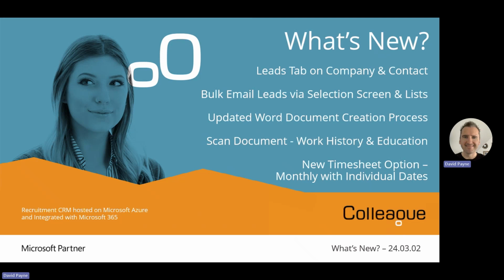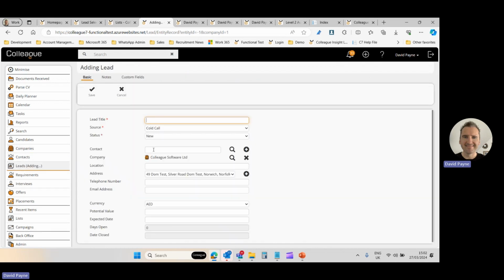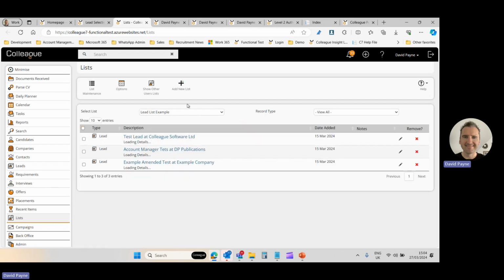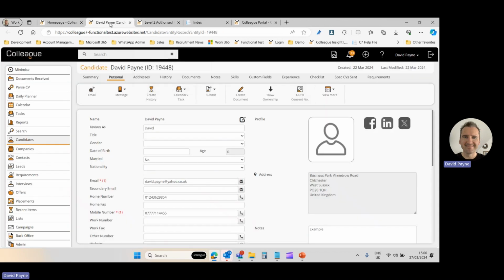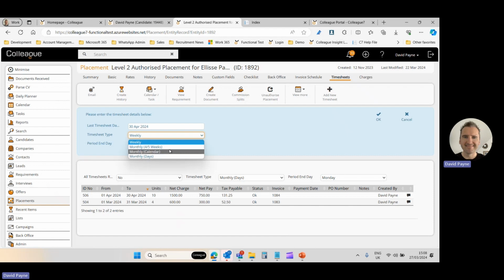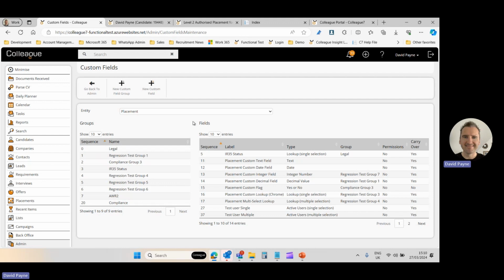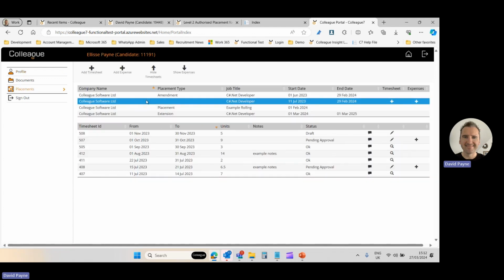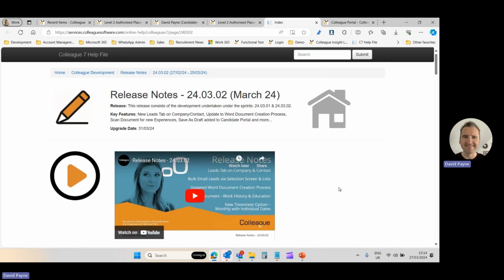Colleague: 24.03.02 | What's New?